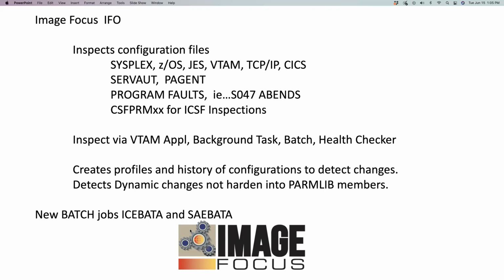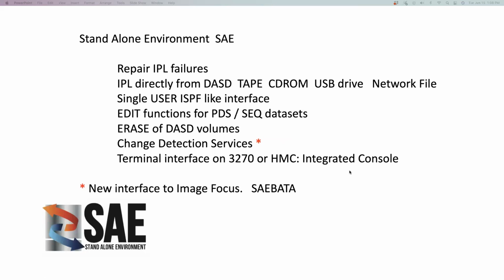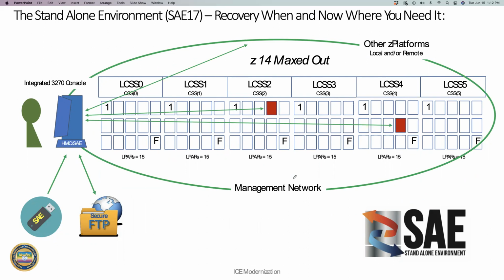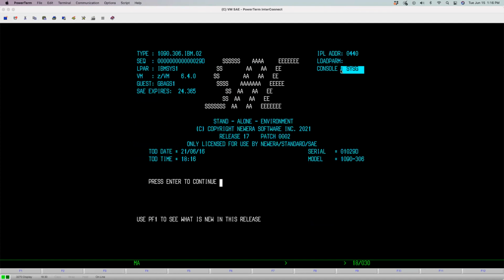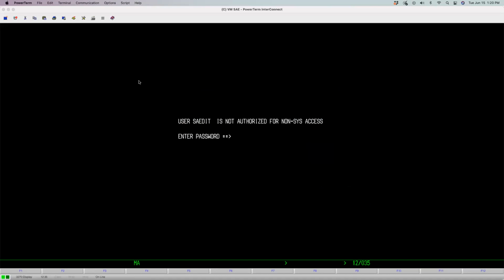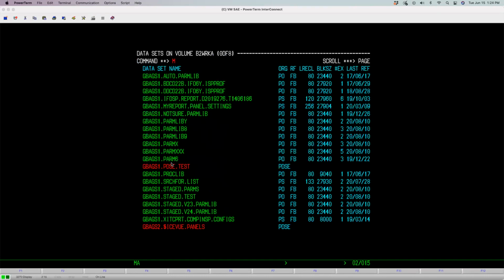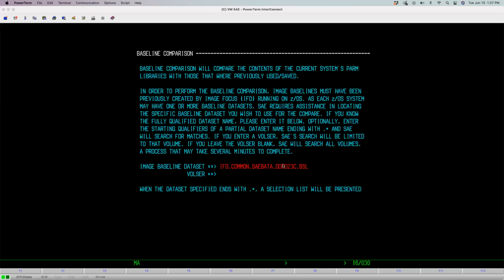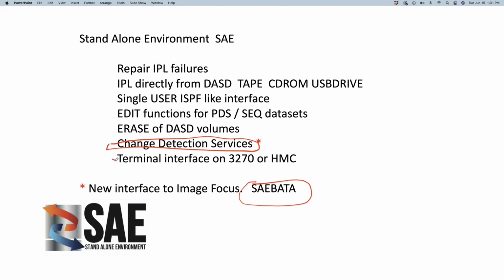SAE Update June 2021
Glennon Bagsby's June 17th SAE Update